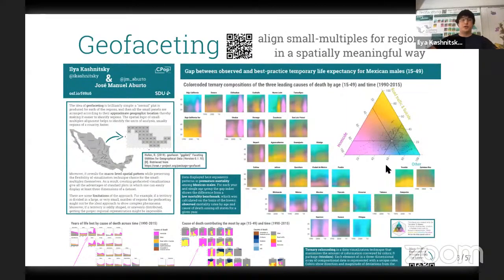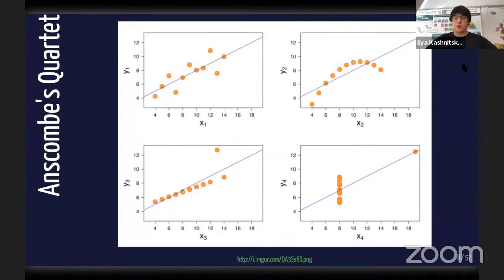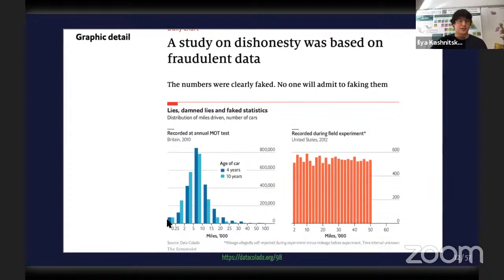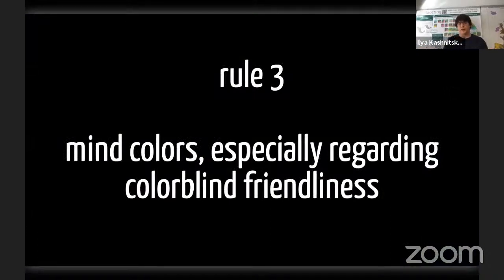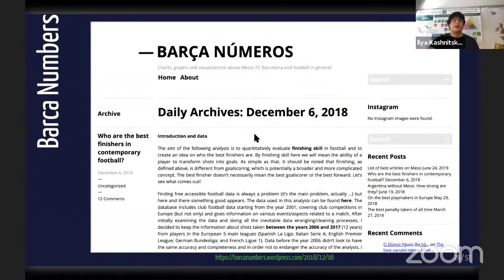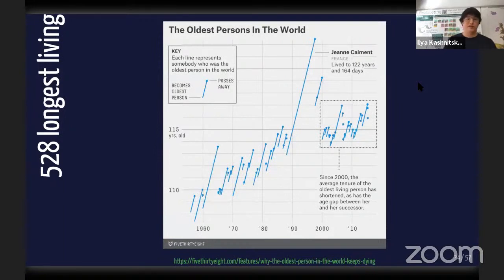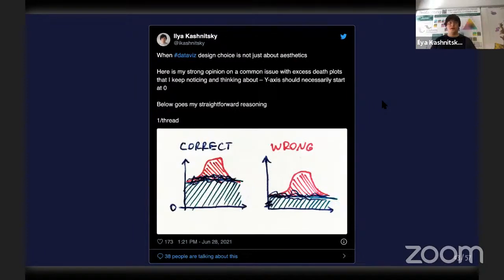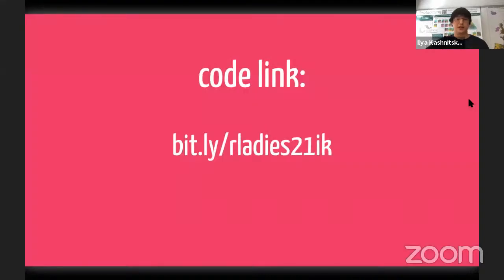Create powerful dataviz with R - Dr Ilya Kashnitsky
Visualizing data is the necessary stage of data exploration that can routinely protect from embarrassing errors. As modern tools place data visualization in the focus of research workflows the need to visualize data is gaining increasing recognition among researchers. However, impressive and efficient graphics are quite rare in the ever-growing universe of dry academic texts. Many of the bad graphical design choices are justified by nothing but the suboptimal defaults and various software legacy issues and mostly outdated limitations imposed by traditional scientific publishers. In this talk, I will focus on simple and powerful design choices that help uncover your data and tell your story.

To talk more about this topic is Dr Ilya Kashnitsky. Dr Ilya is an Assistant Professor at The Interdisciplinary Centre on Population Dynamics, Odense DK. His current research is focused on the sustainability of pension systems under the changing mortality and the analysis of excess deaths due to the COVID-19 pandemic. Ilya received PhD in Demography from the University of Groningen in 2020 defending a dissertation ‘Changing regional inequalities in ageing across Europe’. He is following demography, the science of science, research ethics, and DataViz (which he adores, practices, develops, and teaches).

Social media hadles:
 - Twitter(@ikashnitsky)